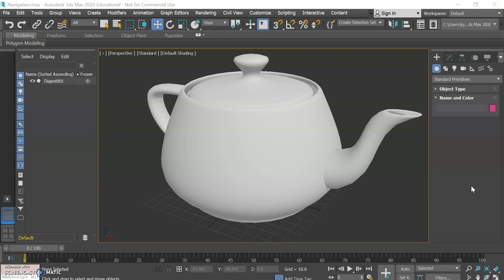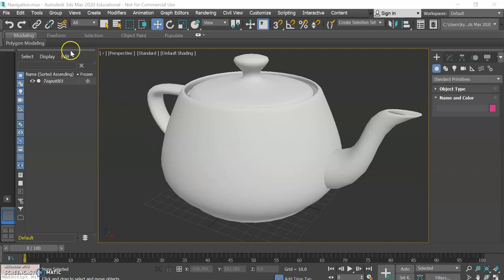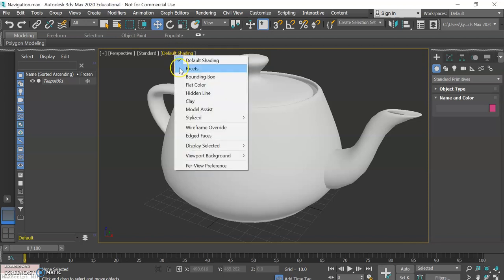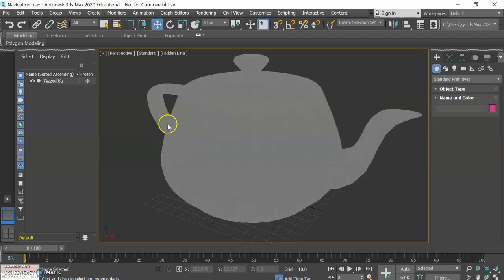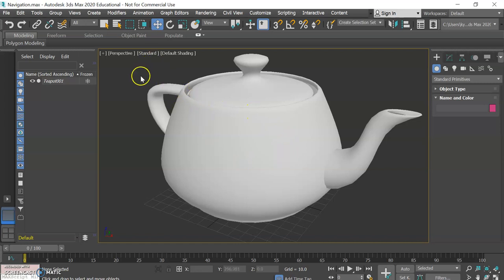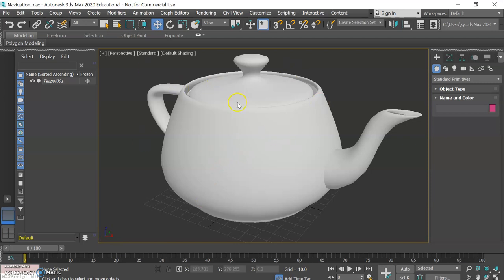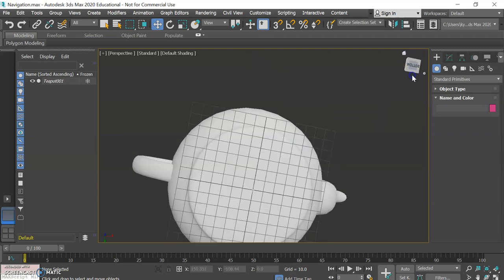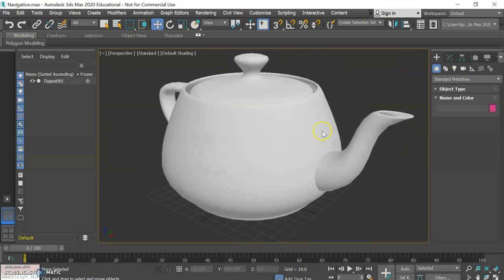Step 2 - Understanding the Viewport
Introduction to the 3DS Max Viewport, its purpose, and some key parts of it.